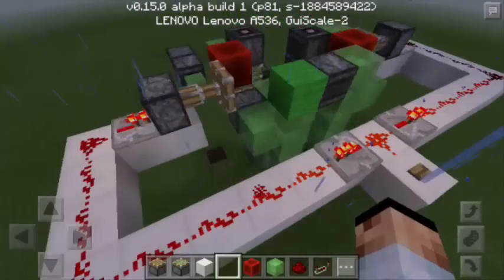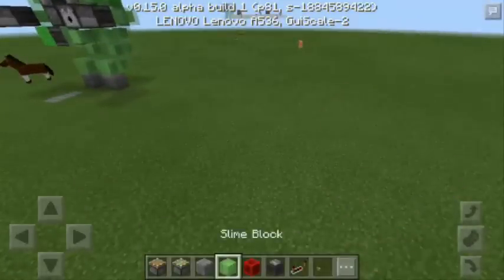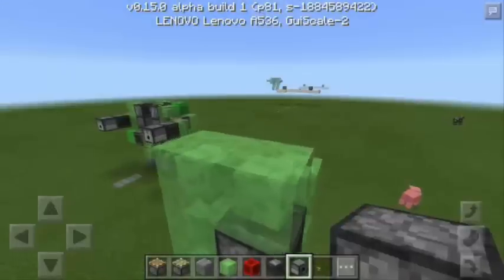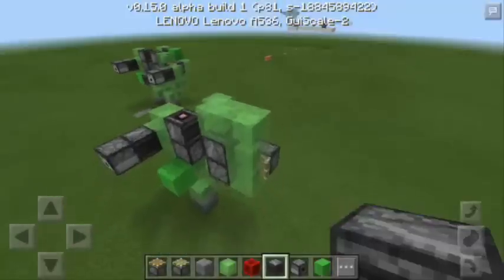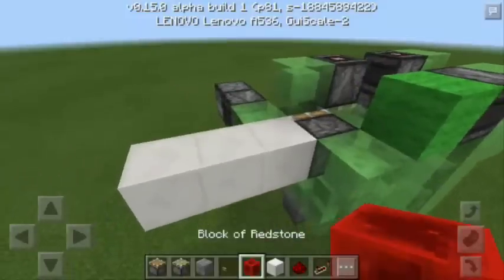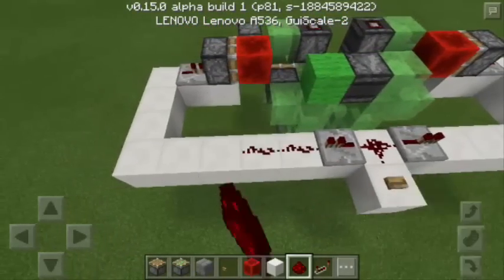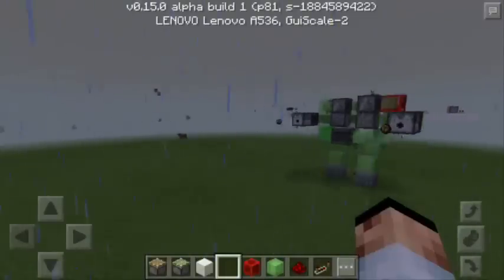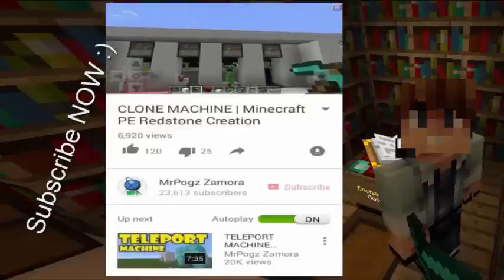ROBOT TUTORIAL | Minecraft PE Redstone Piston Contraption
ABOUT THE ROBOT
Yet another awesome invention. And you can only see this in my channel... It's a piston robot. It can move forward and destroy enemies with firecharges... :)